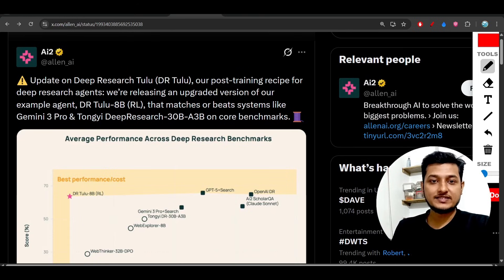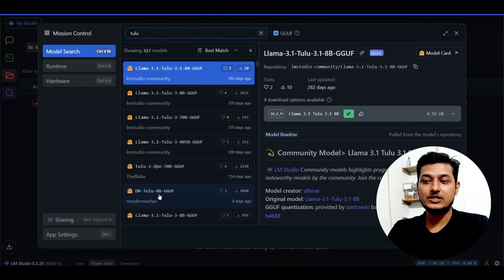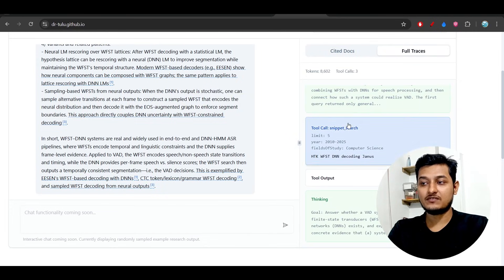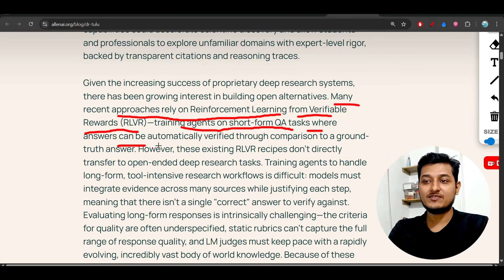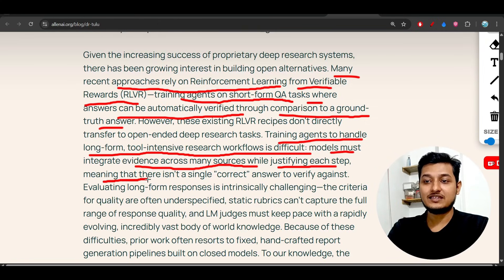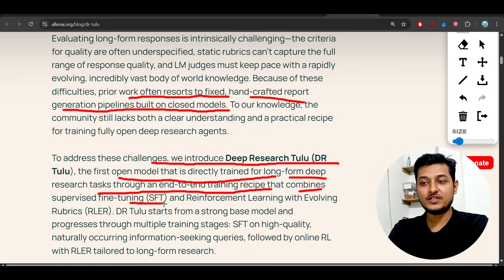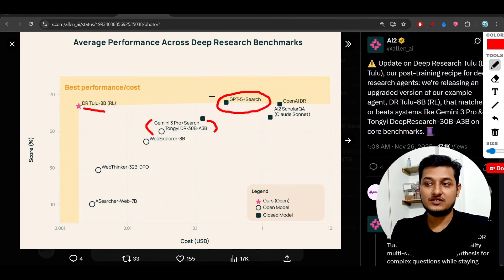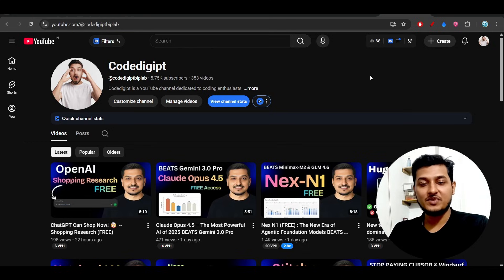DR Tulu (Deep Research Tulu) BEATS Open-Source AI Gemini 3.0 Pro & GPT-5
Meet Deep Research Tulu (DR Tulu) – the world’s first truly open-source AI model trained for long-form deep research tasks. Developed by Allen Institute for AI, DR Tulu is revolutionizing the way AI performs academic research, multi-step reasoning, and evidence-based reporting.

In this video, you’ll discover:
✅ What DR Tulu is and how it works
✅ Why it’s different from ChatGPT, Gemini & Claude
✅ How Reinforcement Learning with Evolving Rubrics (RLER) works
✅ DR Tulu-8B architecture and agent system
✅ Real-world use cases in research, education & content creation
✅ Why DR Tulu is a game-changer for open-source AI

If you are interested in AI research, large language models, autonomous agents, or future AI tools, this video is a must-watch!

💡 Why DR Tulu Matters
DR Tulu is not just another chatbot. It is trained to plan, search, evaluate sources, and generate citation-backed long-form answers – making it ideal for:
• Scientific research
• Journalism
• Students & educators
• AI developers
• Content creators